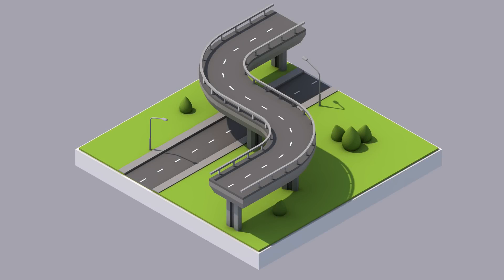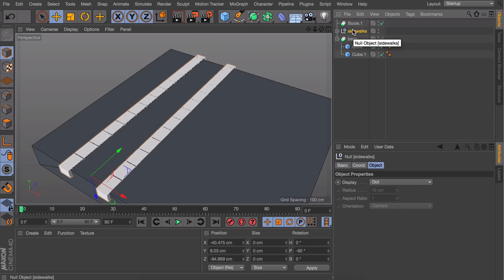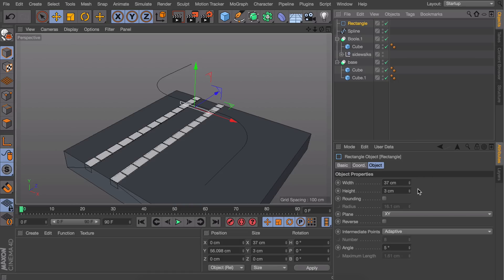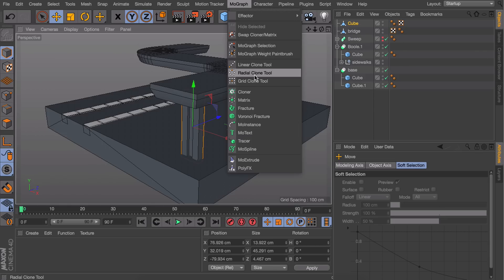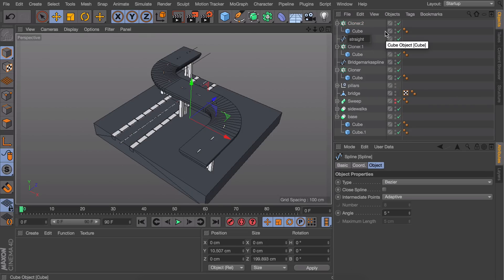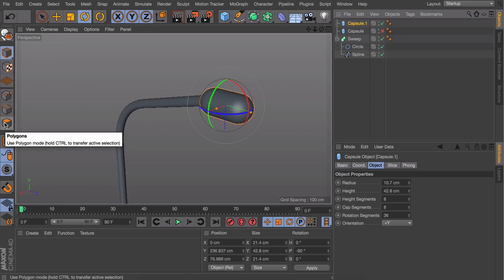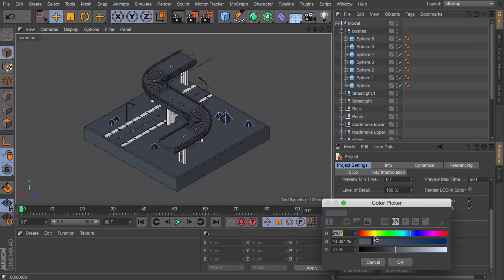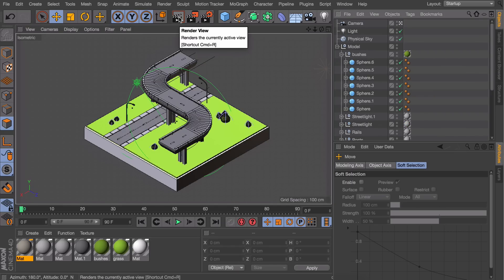C4D TUTORIAL | Streets & Bridges (FAST)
A fast paced tutorial showing some techniques to create roads and bridges in any shape and size.